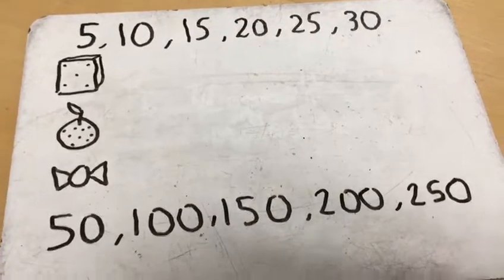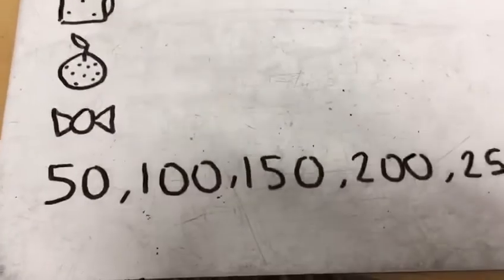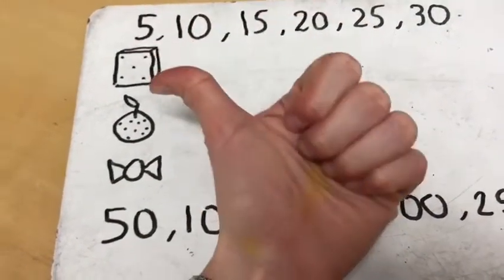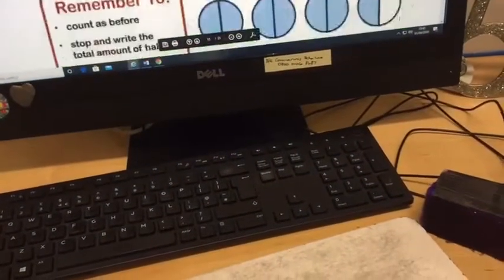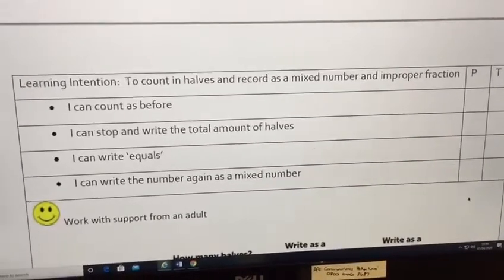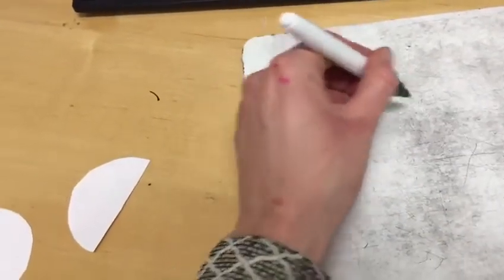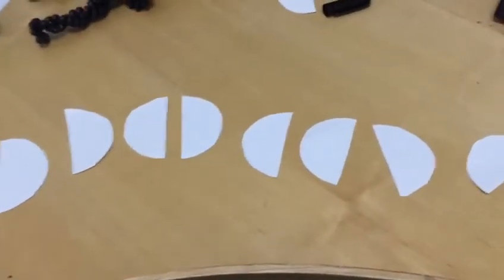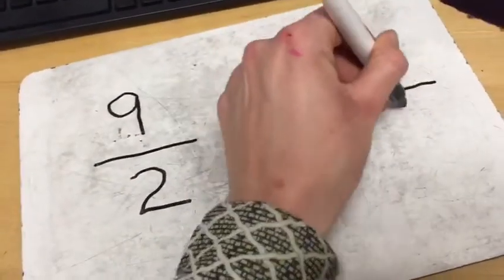Friday 3rd April - Class 2 Maths